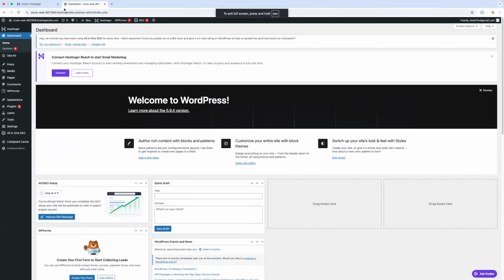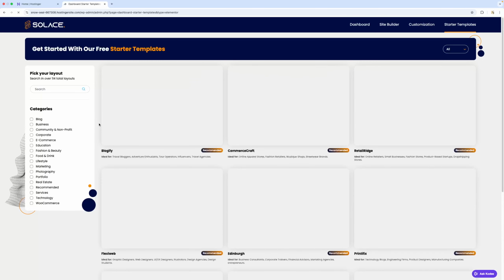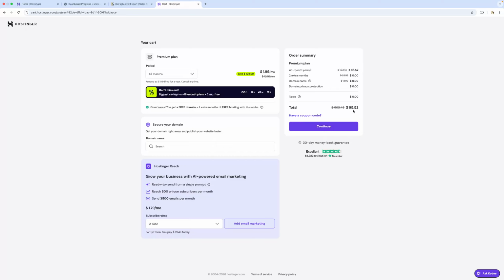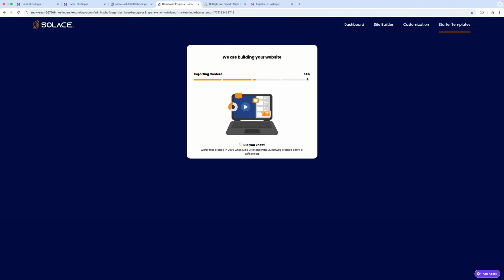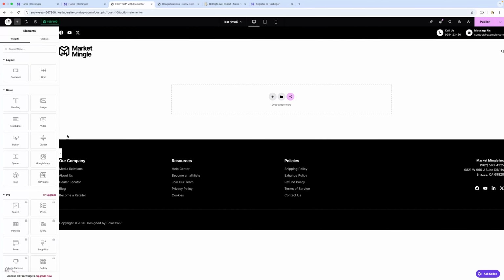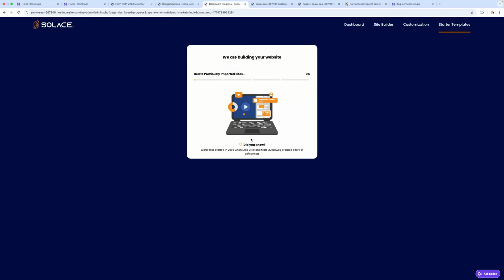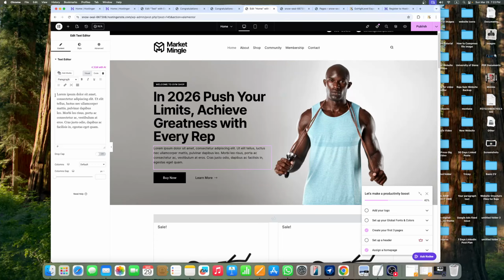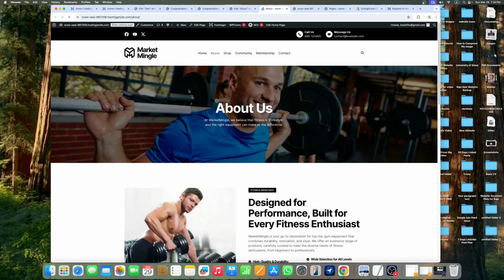Build Your First WordPress Website in 2026 (Complete Beginner Guide)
Want to learn WordPress but don't know where to start? In this complete WordPress tutorial for beginners, I’ll walk you step-by-step through everything you need to know to build a professional website using WordPress. Whether you want to create a blog, business website, portfolio, or online store, this beginner friendly guide will show you exactly how to get started.

WordPress powers over 43% of all websites on the internet, making it the most popular website platform in the world. Major companies, bloggers, and small businesses all rely on WordPress because of its flexibility, powerful features, and the ability to fully customize your website using themes, plugins, and drag-and-drop builders.

In this tutorial, you will learn how WordPress works, how to install it, how to design pages, and how to customize your website without needing advanced technical knowledge. I'll also show you how beginners are able to build amazing websites using modern WordPress tools and page builders that make designing websites easier than ever.

This guide is perfect for beginners who want to learn:

• How to create a WordPress website step-by-step
• What WordPress actually is and why it’s so popular
• How to install WordPress using web hosting
• How to choose a WordPress theme
• How to customize your website design
• How to install WordPress plugins
• How to build a professional website with WordPress

By the end of this tutorial, you will have a fully functional WordPress website and understand the fundamentals of how WordPress works so you can continue growing your website or online business.